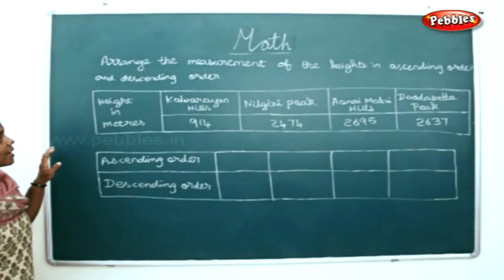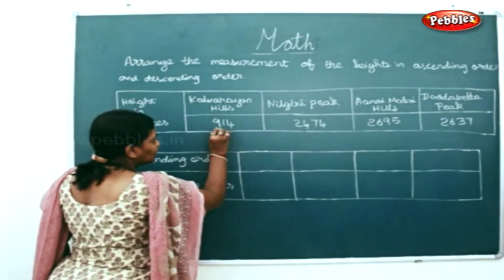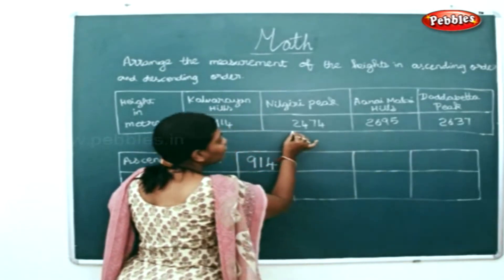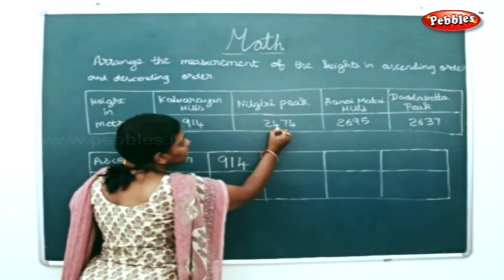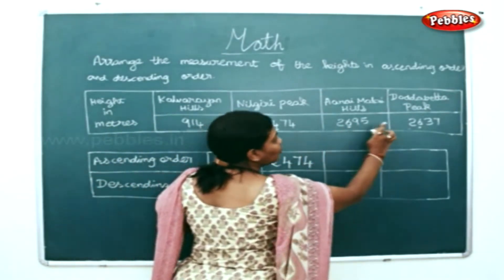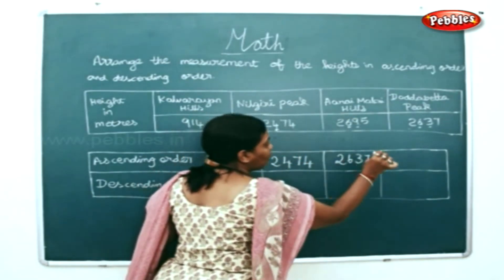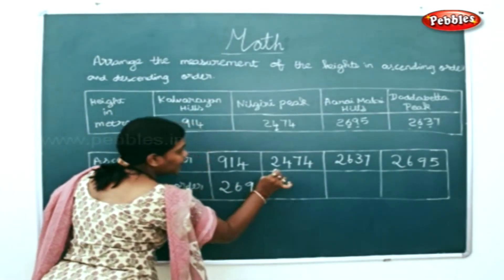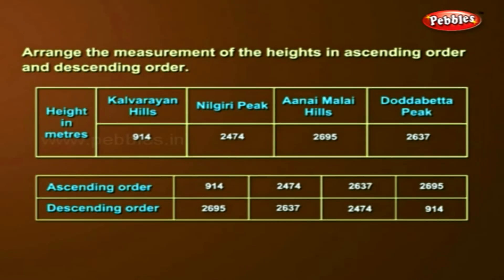STD 4TH MATHS | Arrange the Measurement of the height in ascending order & descending order